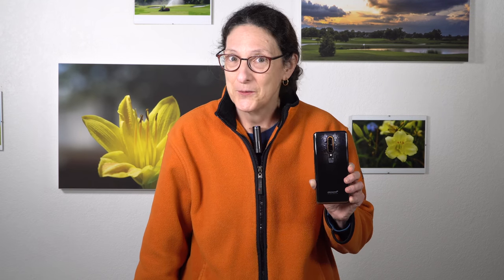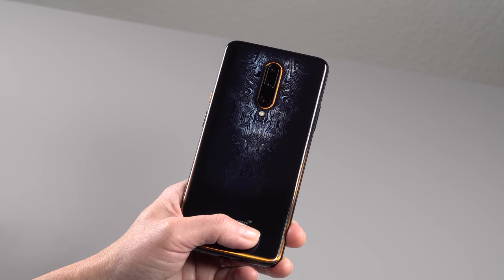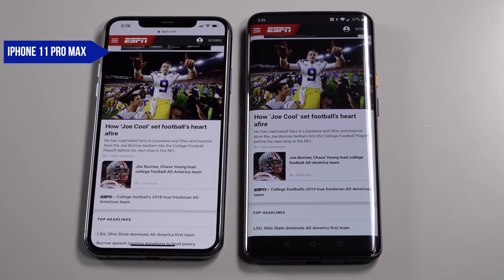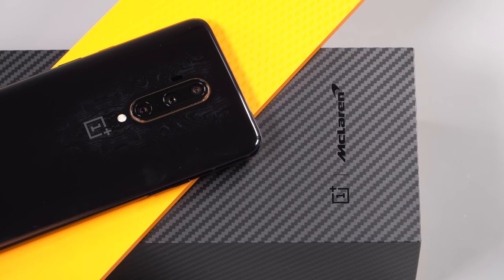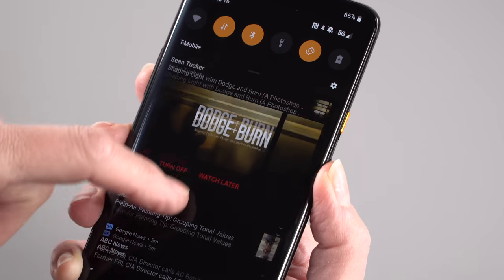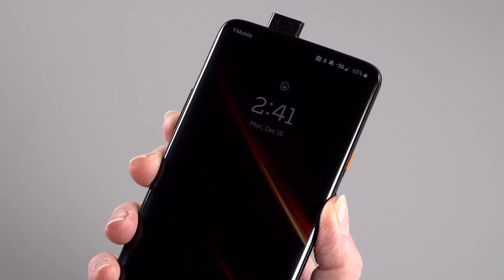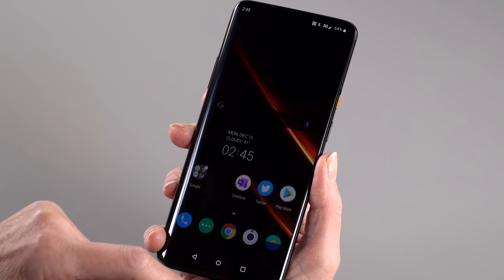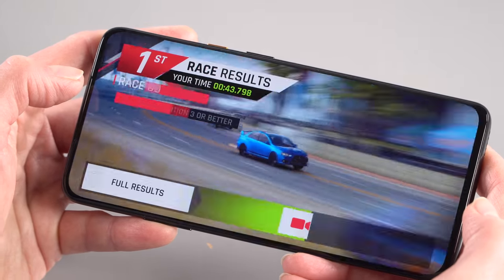OnePlus 7T Pro 5G McLaren Review - and the State of 5G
Lisa Gade reviews the OnePlus 7T Pro 5G McLaren, available on T-Mobile in the US. This is basically the OnePlus 7 Pro with some enhancements from the 7T (Snapdragon 855+ CPU, Warp 30T faster charging) with support for low band sub-6 5G on T-Mobile’s new 600MHz band and a Qualcomm X55 modem. It also supports Sprint’s mid-band LTE, which will further improve data speeds if the T-Mobile-Sprint merger completes. T-Mobile claims nationwide 5G coverage on their newly launched network, and this phone is among the most affordable 5G phones at $899. As ever, it has an excellent 90Hz AMOLED 3120 x 1440 display, triple rear cameras, an in-display fingerprint scanner, stereo speakers and a pop-up selfie camera.